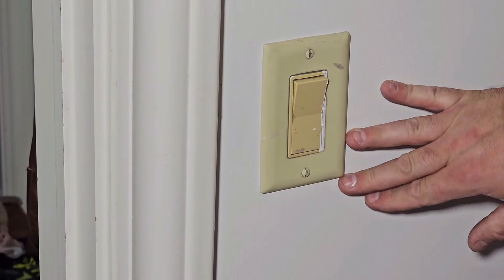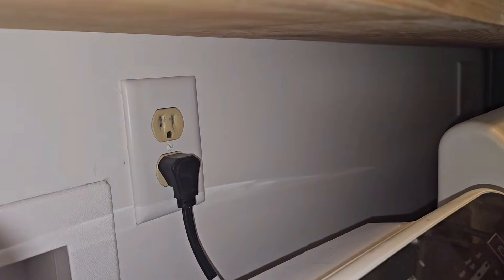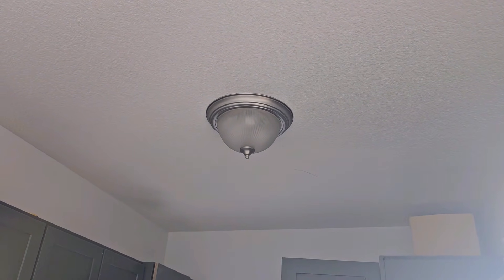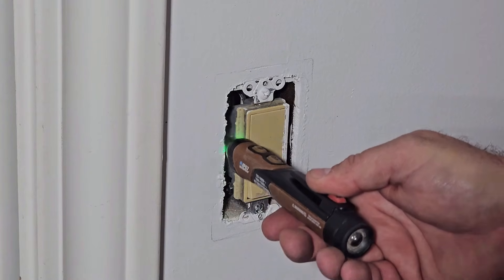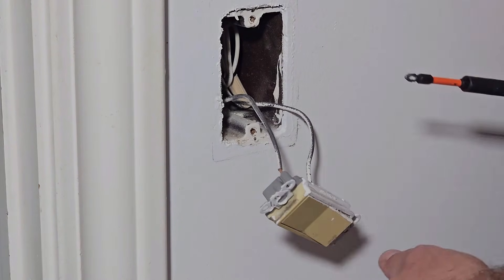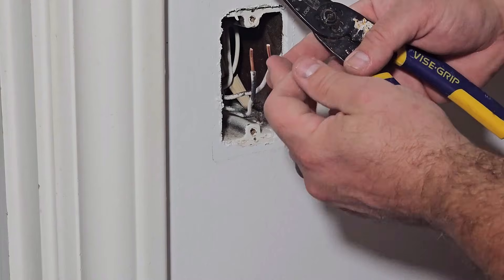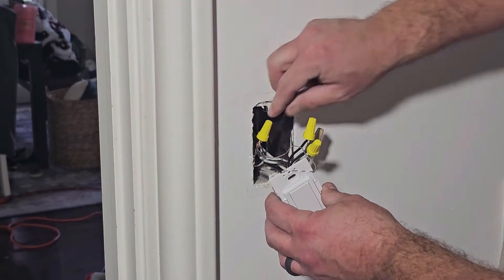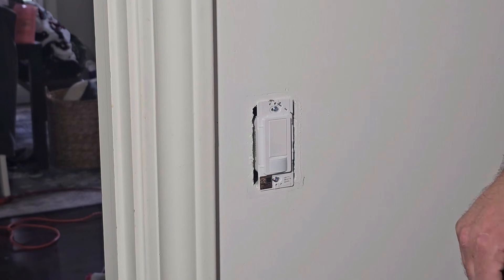Install Motion sensor light switch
Want to save energy and make your home smarter? In this step-by-step DIY guide, we’ll show you how to install a motion sensor light switch quickly and safely — even if you’re a beginner! Whether you’re upgrading a bathroom, hallway, garage, laundry room, or closet, a motion-activated light switch is a simple, affordable way to improve convenience, boost home security, and lower your electric bill.

In this video, we’ll cover:
✅ How to remove an old light switch
✅ Proper wiring for a motion sensor switch
✅ How to connect neutral, hot, and ground wires
✅ Tips for safe installation and testing

Lutron Motion Sensor switch
Klein 15 - 1 Ratcheting screw driver

Timecodes
0:00 – Intro

Home Repair Hub is a participant in the Amazon Services LLC Associates Program, an affiliate advertising program designed to provide a means for sites to earn advertising fees by advertising and linking to Amazon.com.